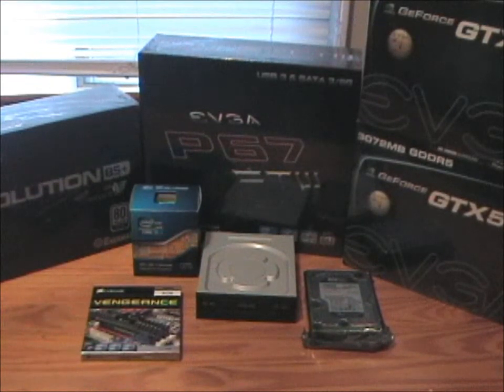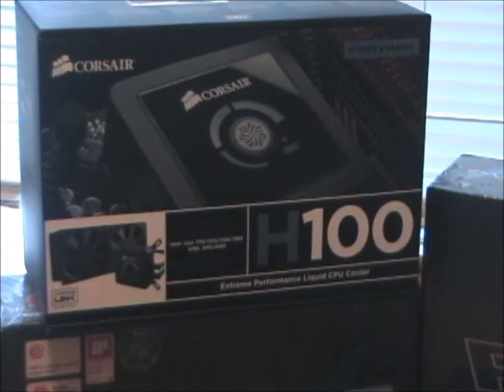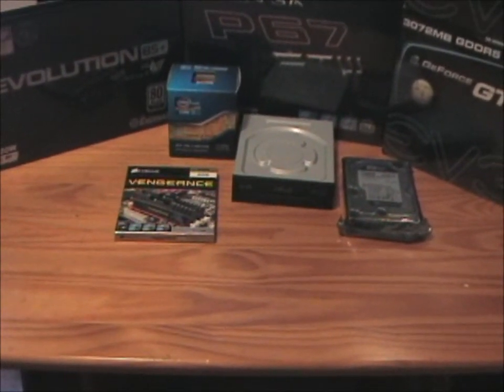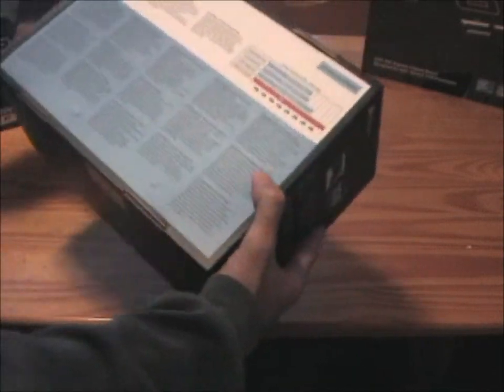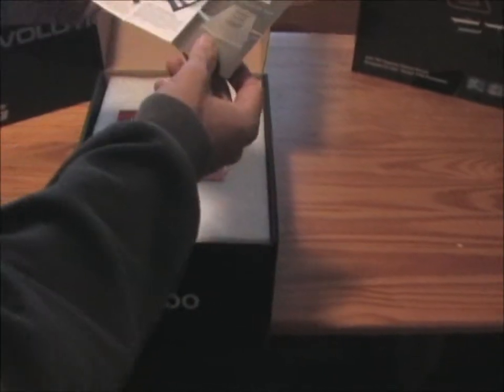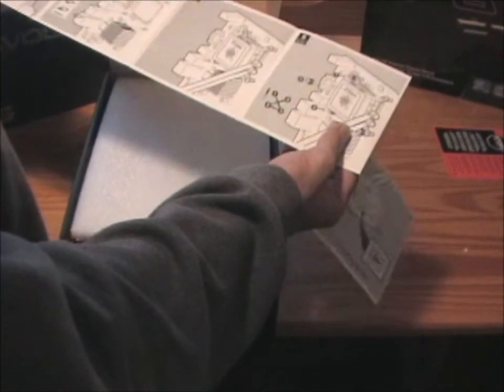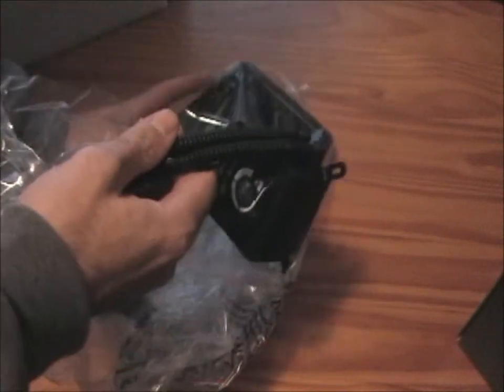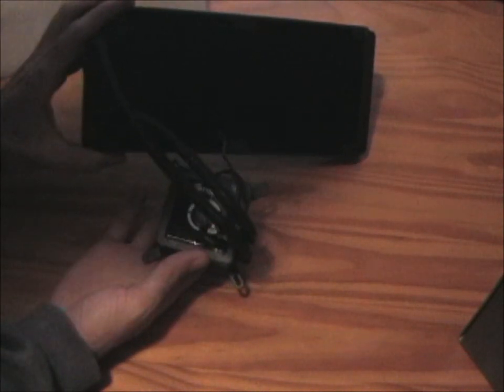New Sandybridge Machine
I sold my other PC with the 6990 in it and go a whole new SB system.